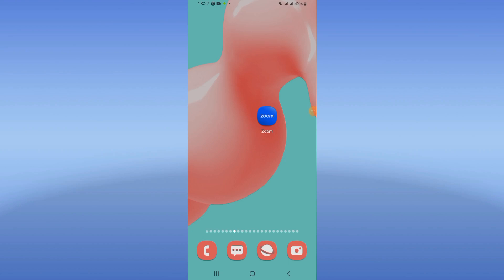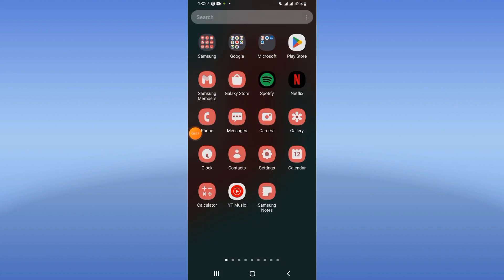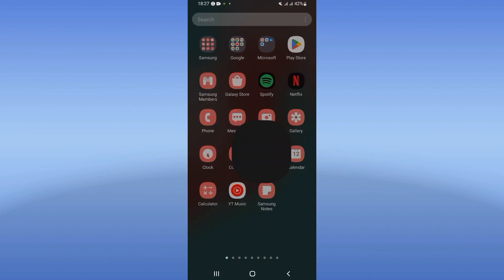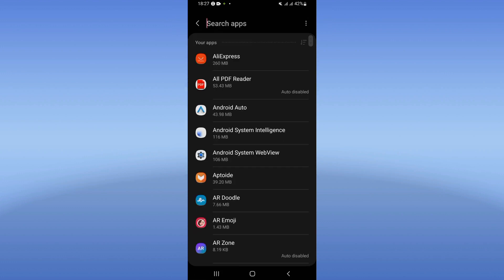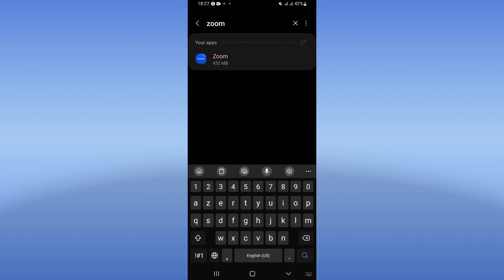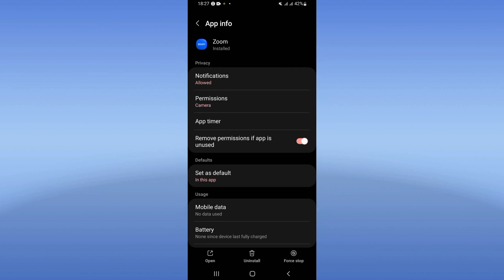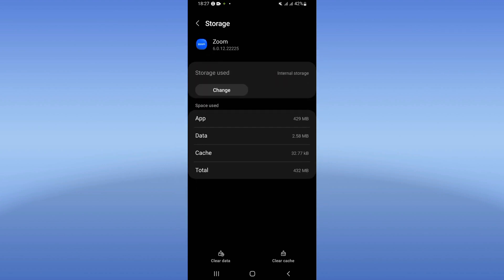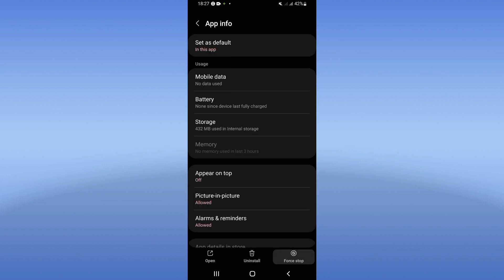How To Fix Zoom App Auto Close 2024